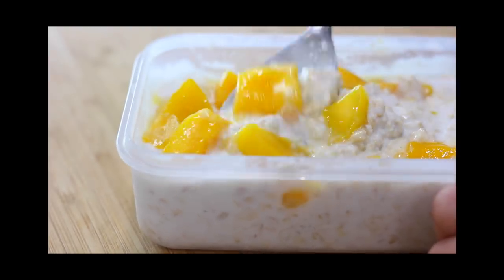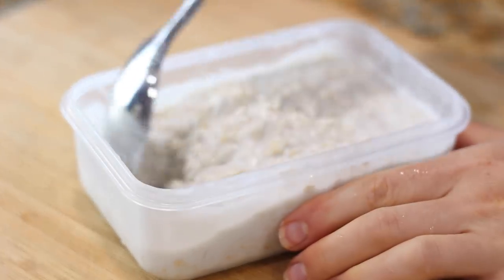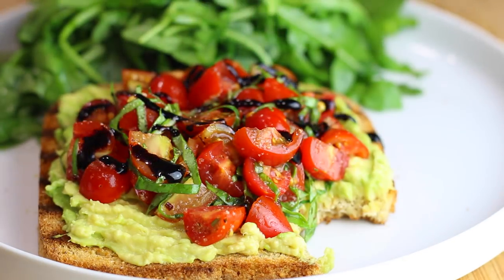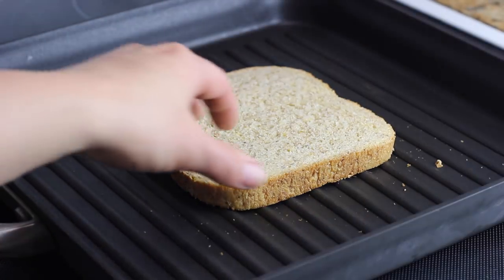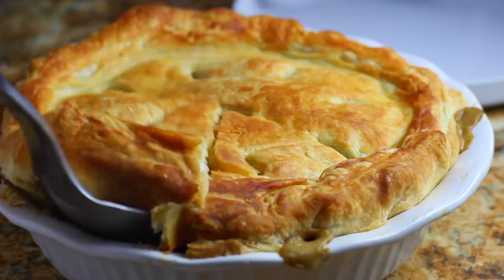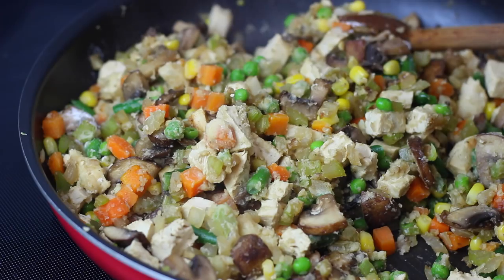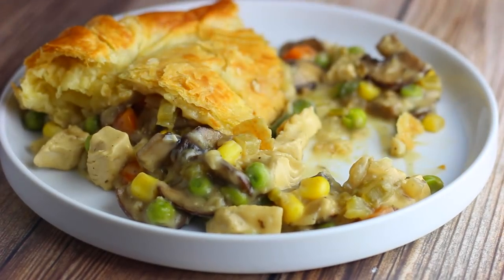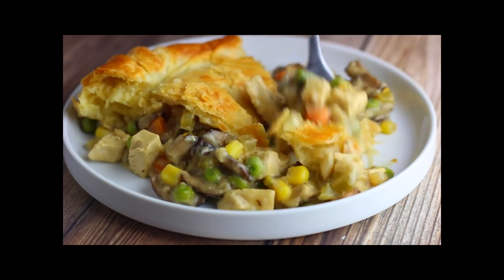What I Eat in a Day ( Easy + Vegan ) // Chicken Pot Pie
What I ate today as a vegan, including chicken pot pie.

☾☾ Recipes + Products Used ☽☽

♥︎ morning coffee
-decaf coffee
-silk organic unsweetened plain soy milk
-sweetleaf english toffee stevia drops
-my glass to-go mug
-glass straws

♥︎ coconut overnight oats
-1 cup quick oats
-1 cup water
-1 cup lite coconut milk
-a few drops stevia, or sub sweetener of choice
soak overnight & serve w/ fresh mango

♥︎ smoothie
-garden of life chocolate protein
-amazing grass greens powder
-glass straws

♥︎ easy tomato bruschetta
-1 cup chopped tomato
-2-3 tablespoons thinly-sliced basil
-1/4 teaspoon garlic powder (or sub minced garlic)
-2 teaspoons olive oil
serve on toast

♥︎ chick’n + veggie pot pie
vegan chicken broth